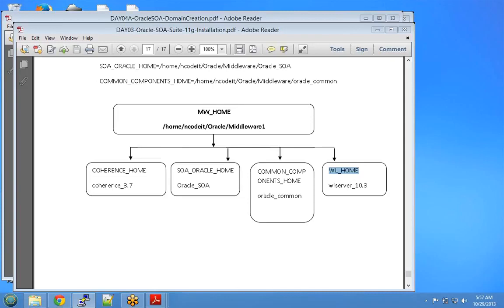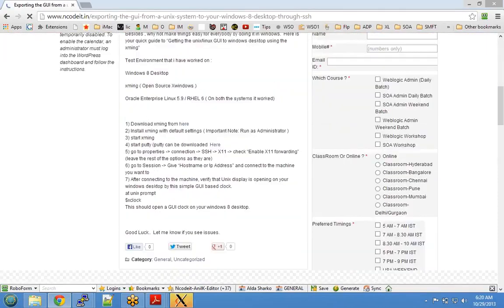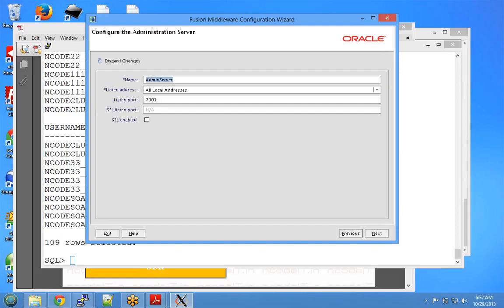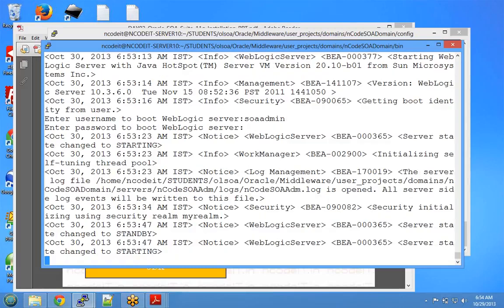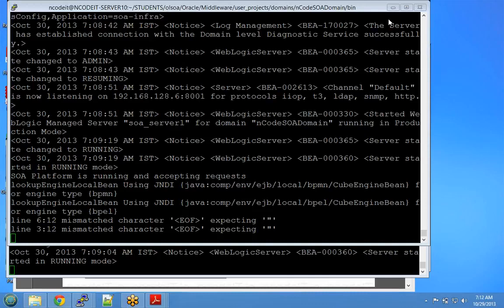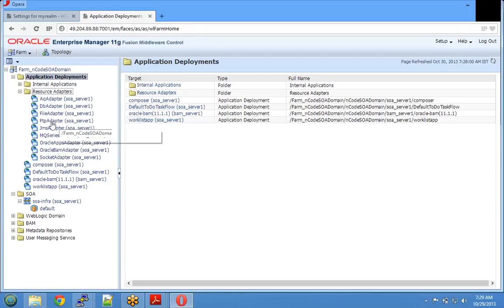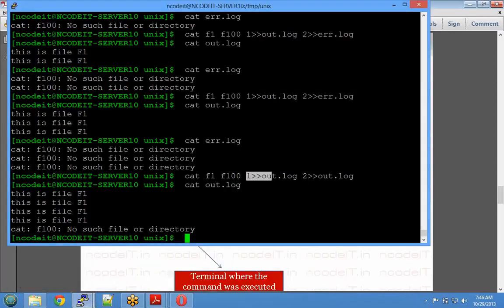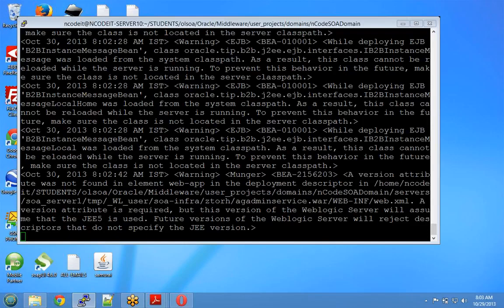DAY04 SOA DOMAIN CREATION SERVER STARTUP